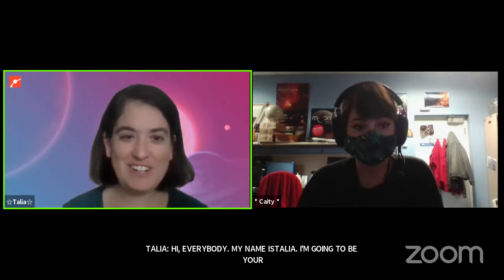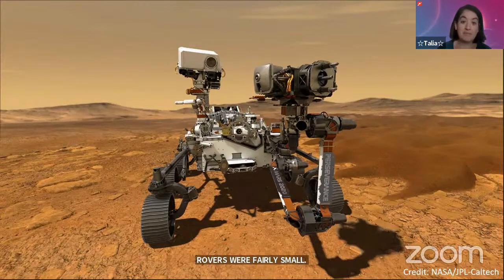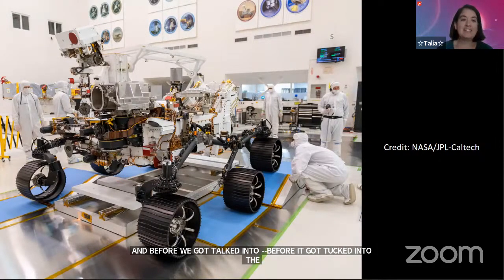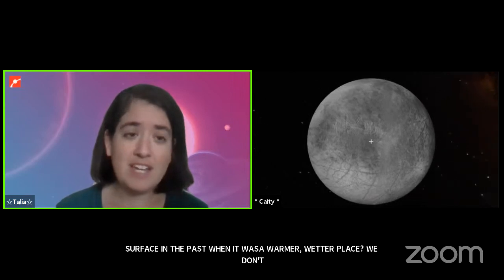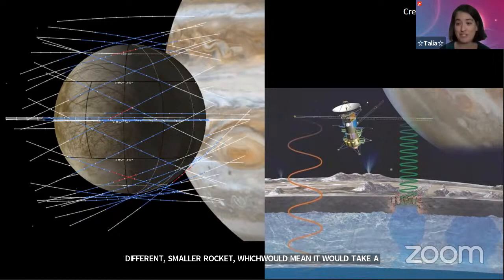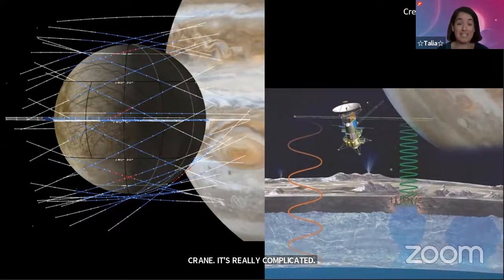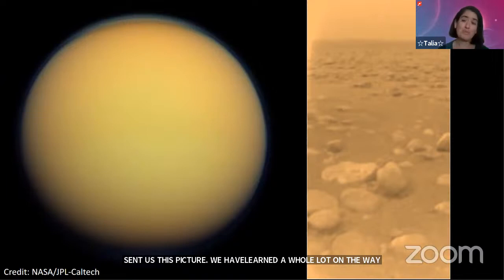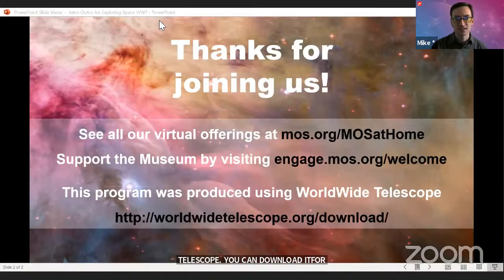Virtual Planetarium: Exploring Space (11/17/2020)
**Please note that we cannot see comments on Facebook or YouTube during the live broadcast**
Bring the Universe into your own home! Join the Museum’s Planetarium educators as they fly through space and explore some of the wonders of the cosmos!